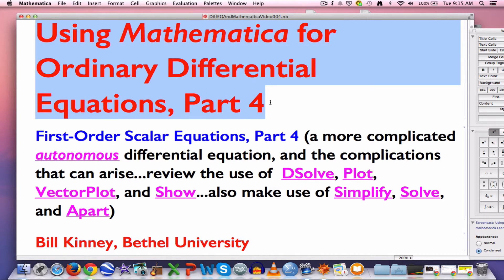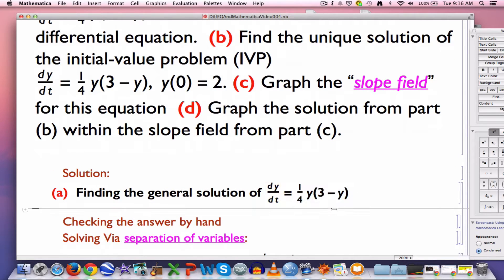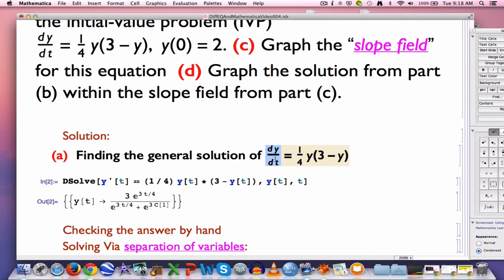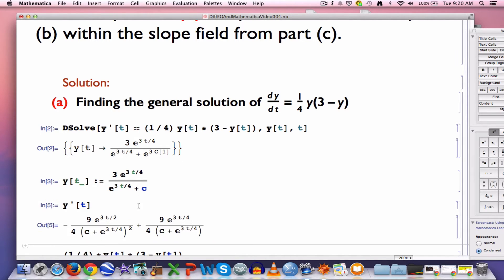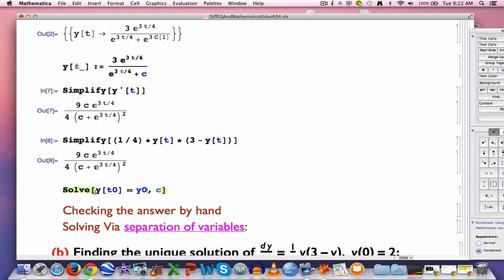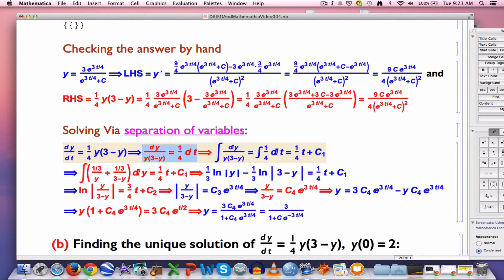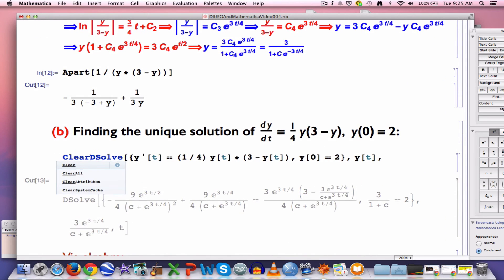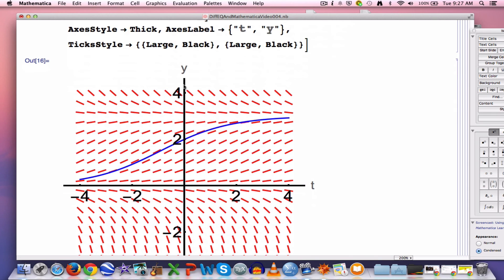Using Mathematica for ODEs, Part 4 (use DSolve, Plot, VectorPlot, Show, Simplify, Solve, & Apart)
Hands on Start to Wolfram Mathematica Amazon Prime Student 6-Month Trial

First-order scalar equations, part 4.  Use DSolve to find the general solution of dy/dt = (1/4)*y*(3-y) (this type of equation arises from the logistic model for population growth) and the unique solution of the initial-value problem dy/dt = (1/4)*y*(3-y), y(0) = 2.  Use VectorPlot, Show, and Plot to graph the solution curve on top of the slope field.

(0:00) Introduction
(0:57) Use DSolve to find the general solution of an autonomous equation dy/dt=(1/4)y(3-y)
(4:21) Define a more ideal general solution
(5:23) Use Simplify to confirm the solution
(6:10) Capital E represents the number e=2.71828...
(6:37) Use Solve to solve a generic initial value problem (IVP)
(8:00) How to show the work by hand, including separation of variables
(9:05) Apart will use the method of partial fractions to split a fraction apart
(9:38) Use DSolve for the IVP
(11:18) Use Show, VectorPlot, and Plot to graph the solution in the slope field